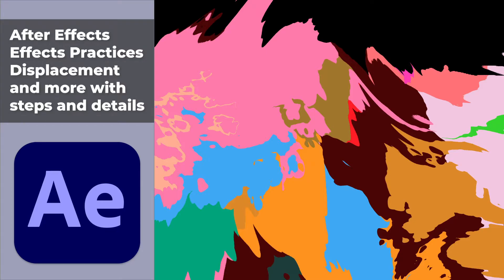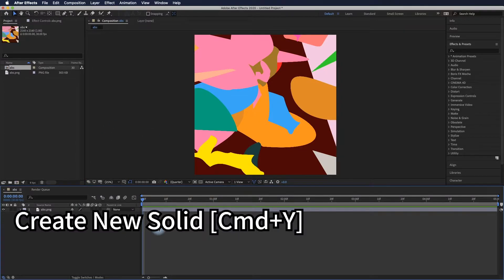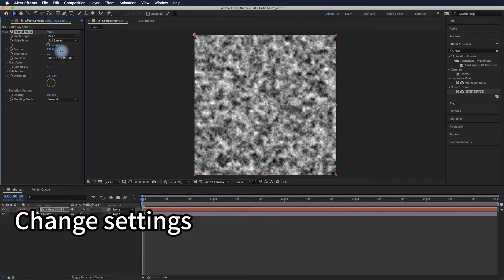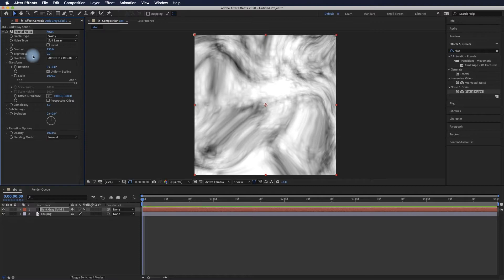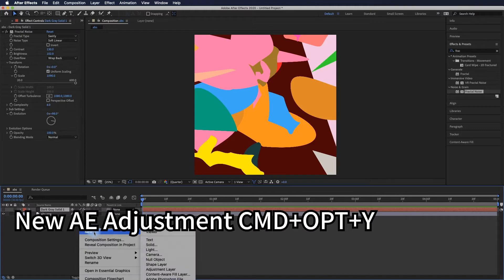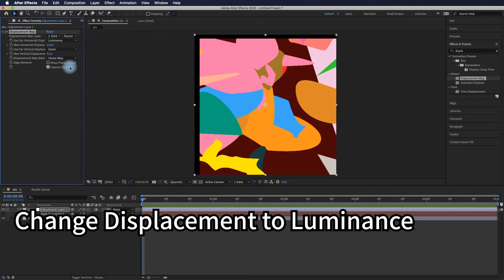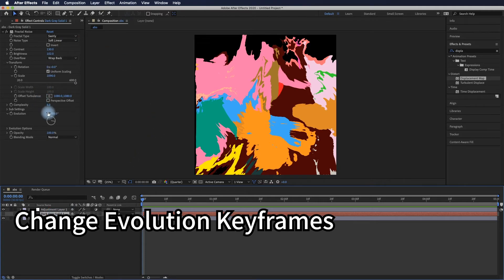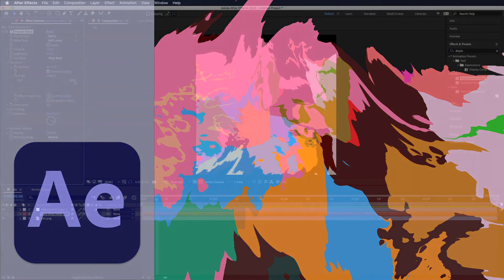Unlock After Effects Magic: Displacement Map Tutorial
Unlock the magic of After Effects with this detailed Displacement Map Tutorial. Dive into the essence of Adobe After Effects' effect system and master the art of creating visually stunning animations. Follow our step-by-step walkthrough demo to learn how to use key functions and specific features discussed in the video, such as "Effects Practices," "Displacement Map," and "Dimension for Photoshop," to elevate your digital creations.

In this tutorial, you'll discover:
1. How to download and set up your image for After Effects
2. Steps and details to create a solid layer and apply effects for the Displacement Map
3. The importance of the transform scale setting to highlight small details without shadow
4. Techniques to experiment with photo setting types and the evolution keyframe for dynamic animations
5. Tips on applying the Displacement Map to an adjustment layer and fine-tuning settings for luminance

Whether you're aiming to enhance your skills in augmented reality design with Adobe Aero or simply looking to add a creative touch to your projects, this guide provides all the necessary information to get started. Perfect for both beginners and seasoned professionals, this tutorial ensures clarity and efficiency in learning.

By the end of this video, you'll have a clear understanding of how to manipulate the Displacement Map in After Effects to create seamless animations. We encourage you to replay this video to grasp the full process in one go.

CHAPTERS:
0:01 - Displacement Map Creation in After Effects
0:19 - Solid Layer Creation in After Effects
0:32 - Adding Photo Noise Effect in After Effects
1:43 - Evolution Keyframe Addition in After Effects
2:00 - Applying Displacement Map in After Effects
2:43 - Changing Displacement Map Layer in After Effects
3:06 - Keyframing Evolution in After Effects
3:23 - Playing and Pausing Animation in After Effects
3:29 - Replay the Video